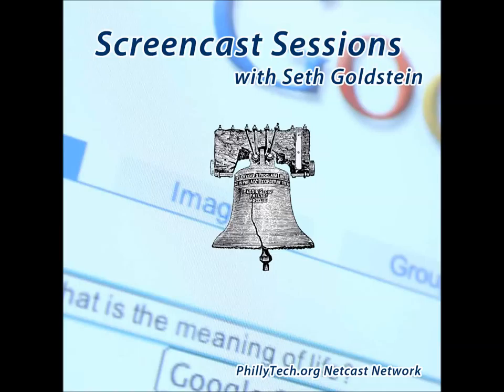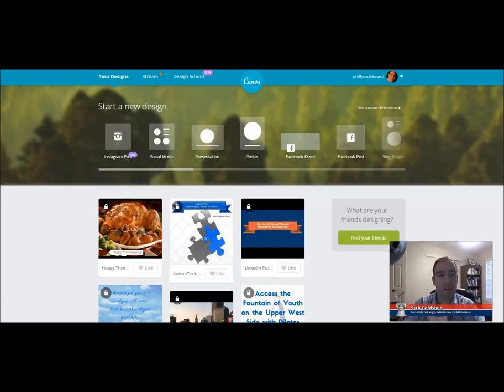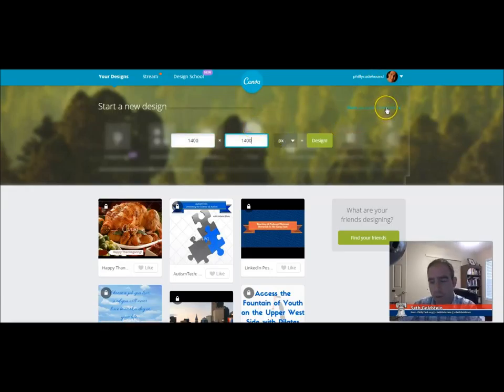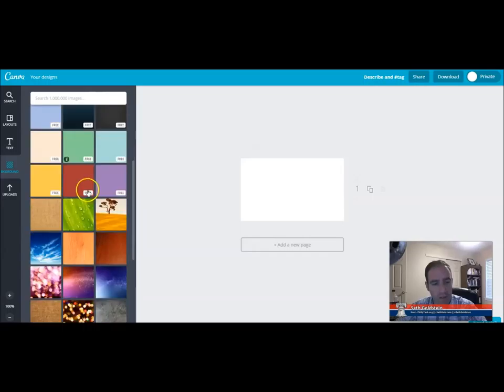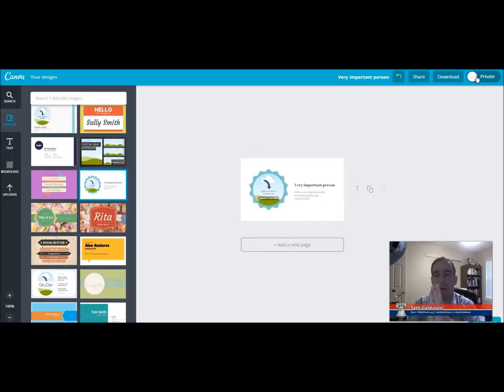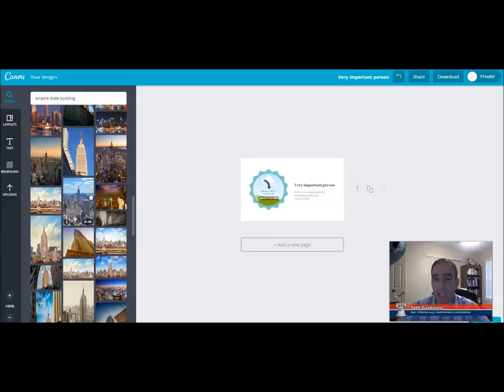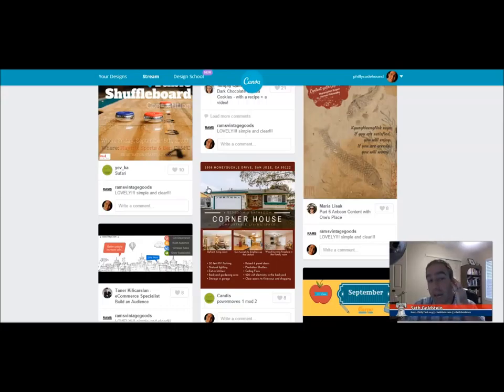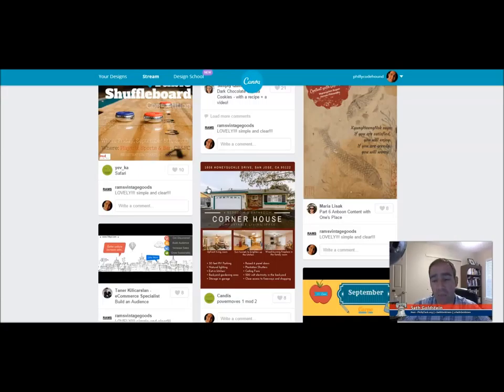Screencast Sessions Episode 7 Canva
In this episode I walk you through the online graphics tool called Canva.